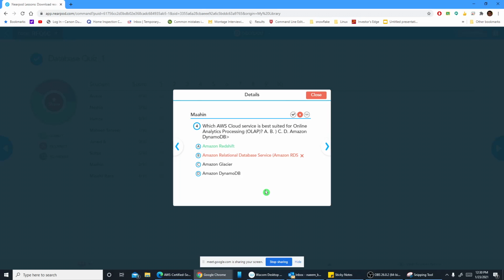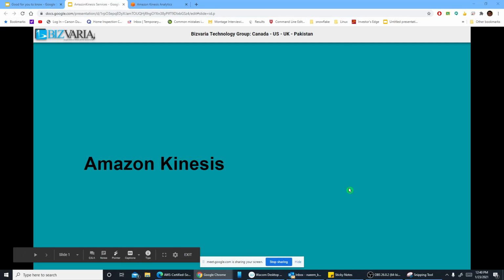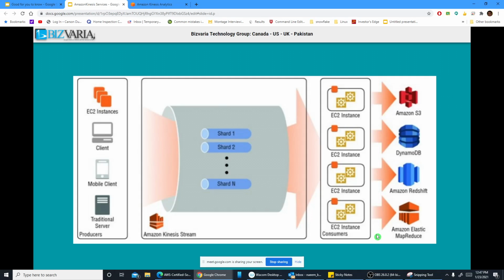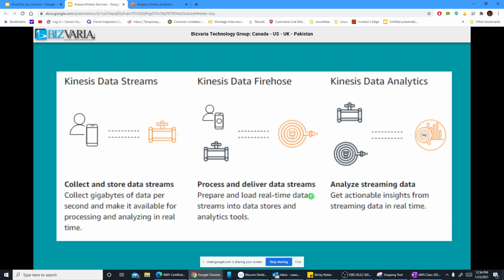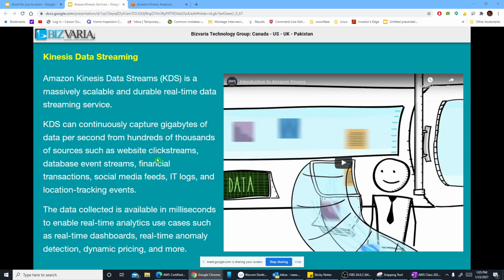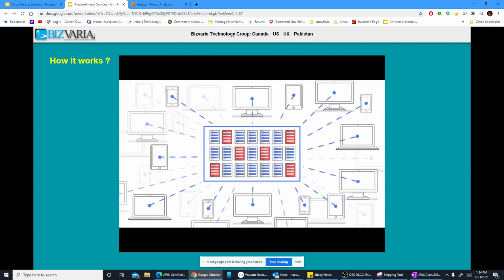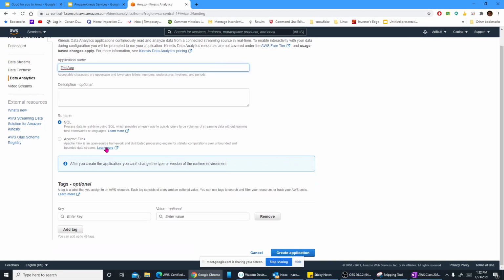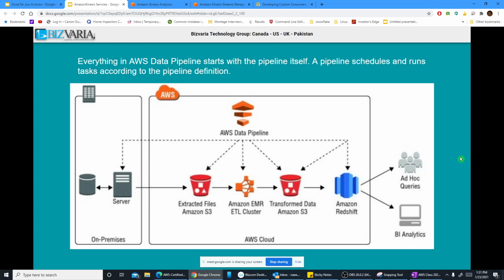22-AWS Cloud Computing | آسان کلاوڈ کمپیوٹنگ | AWS_KINESIS- Lecture |English/Urdu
"AWS Full Course" is a complete AWS Tutorial for beginners who want to learn AWS from scratch with examples and Hands-on. This AWS tutorial will help you learn various AWS services like AWS EC2, AWS S3, AWS Lambda, AWS Elastic Beanstalk, AWS VPC, AWS CloudFormation, AWS CloudFront, AWS CloudWatch and more. After watching this video you have skills of an AWS Solution Architect and you will clear AWS Certified Solutions Architect certification in one go. Below is the timestamp of this AWS Tutorial for Beginners